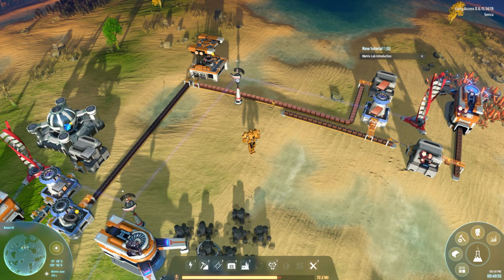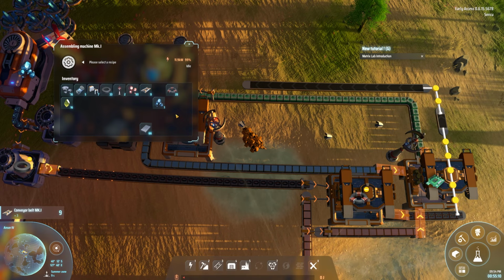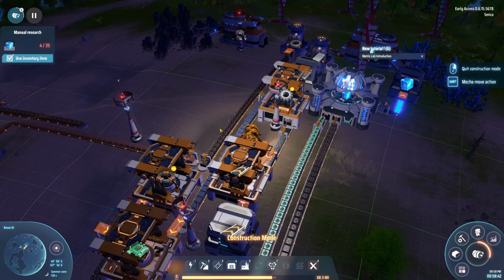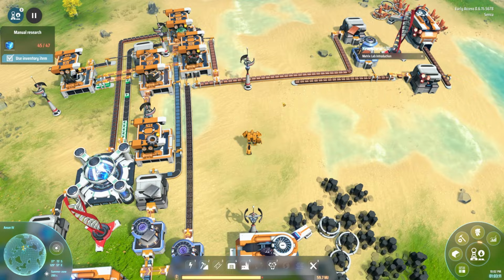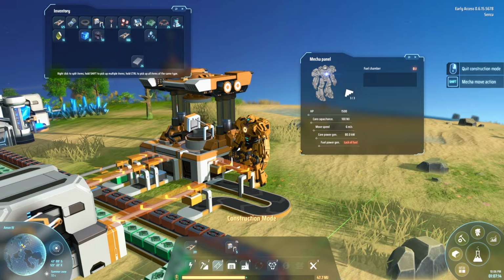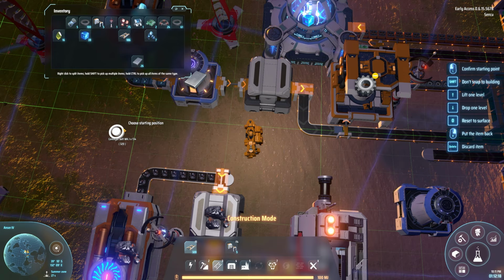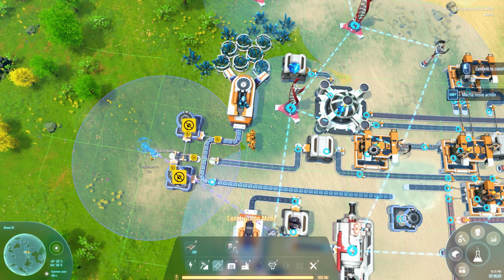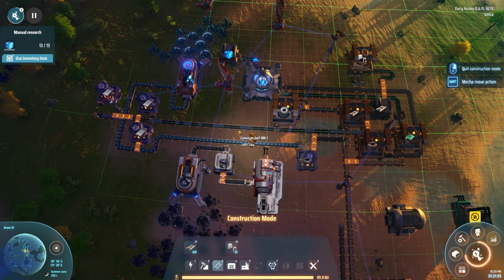Dyson Sphere Program Lets Play Episode 3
Third Episode of the new strategy game Dyson Sphere Program. Blue Research Matrix production is up and running and we increased the iron ingot production.

Dyson Sphere Programm is still in Early Access

Early Access Steam Description
While the core mechanics of Dyson Sphere Program are ready, the game still can grow and evolve a lot - and Early Access is just the perfect place for it to reach its true potential. We believe that letting players experience the main content of Dyson Sphere Program and actively interacting with them to collect their feedback will allow us to improve the game and make it much better than it would be without this Early Access stage.